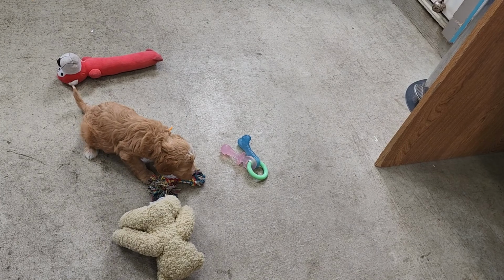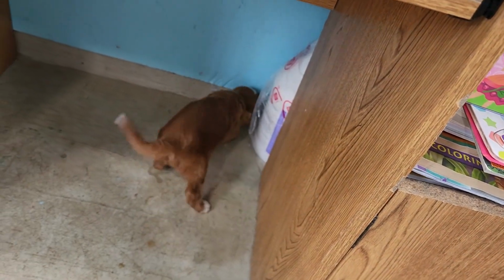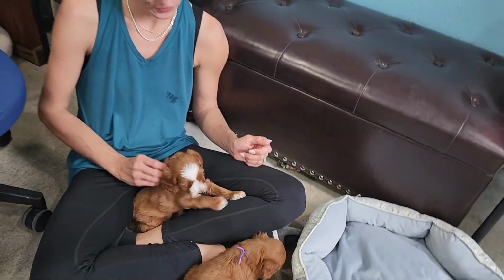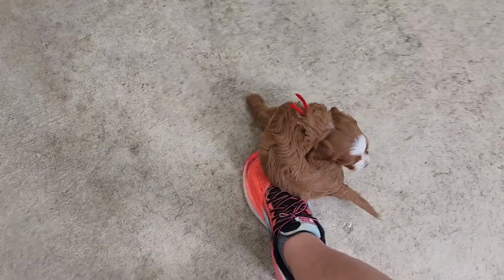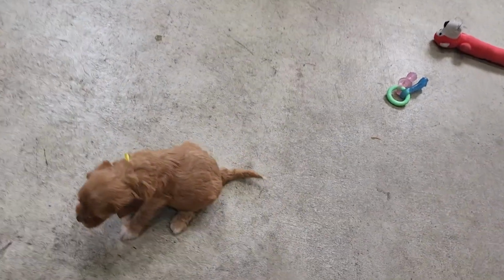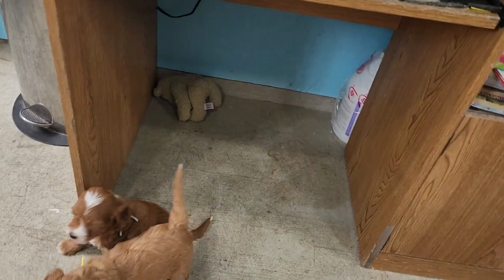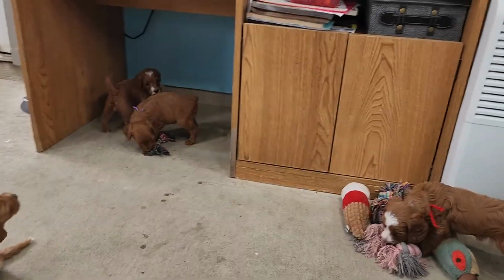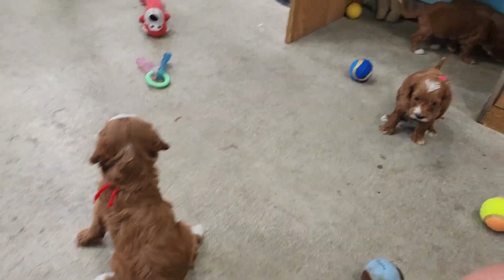Stevie girls 5wks